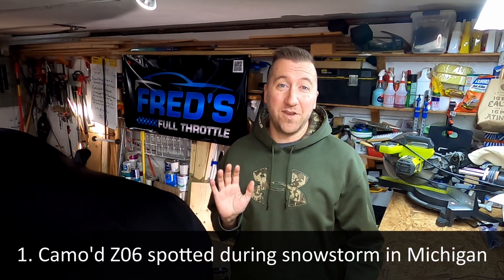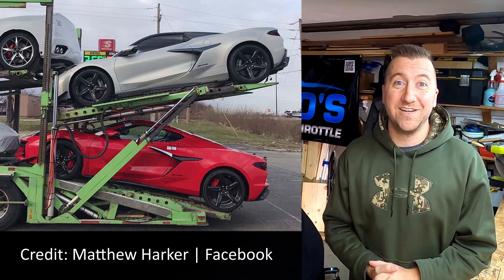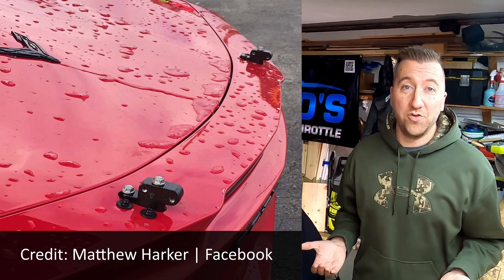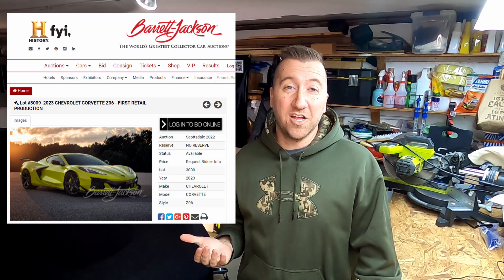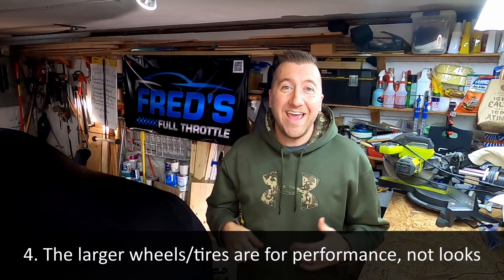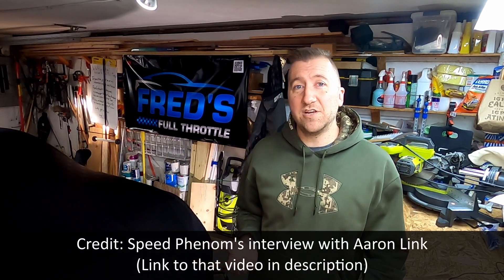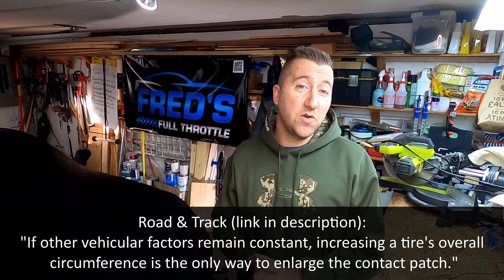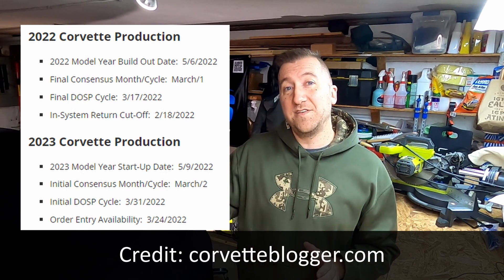C8 Z06 production starting EARLY!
In today's video I share some great pictures of a Z06 testing in a snowstorm, and some excellent high res photos of a Torch Red Z06 from up close!  Additionally I talk about the first C8 Z06 being sold this month, and we learn a little physics when I talk about the performance improvement due to the taller wheels on the car.  Lastly I share the C8 Z06 production start dates, and Chevy's new video titled "The World" that highlights the track testing the Z06 went through, as well as hinting at a production car laptime.

Speed Phenom video with Aaron Link talking about contact patch and larger wheels:

Video with discussion about the unofficial Nurburgring Z06 time:
(7:12 in heavy traffic with a hand stopwatch)

Thumbnail Photo Credit: Andi Hedrick | Road & Track

00:00 Start
00:24 1. Camo'd Z06 driving in snow
00:57 2. Excellent photos of a Torch Red Z06
02:16 3. First production Z06 up for auction Jan 29th
03:55 4. The larger wheels/tires are for performance, not looks
05:37 5. C8 Z06 production start dates announced!
06:39 6. Chevy - "The World" video released
07:51 More C8 Z06 news inbound!